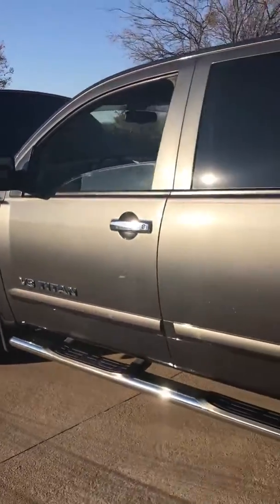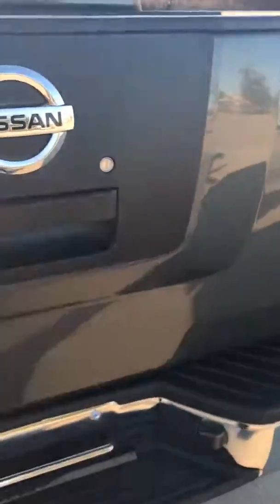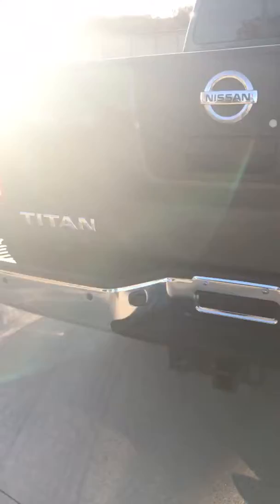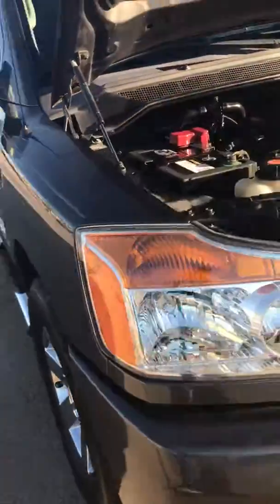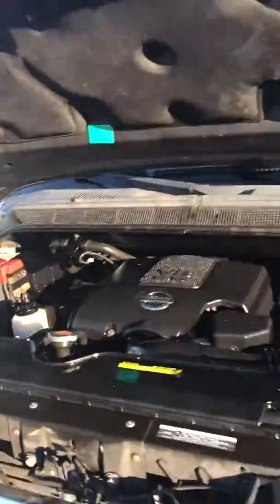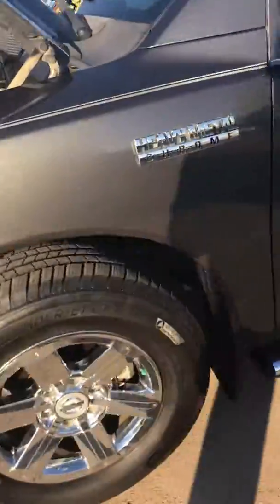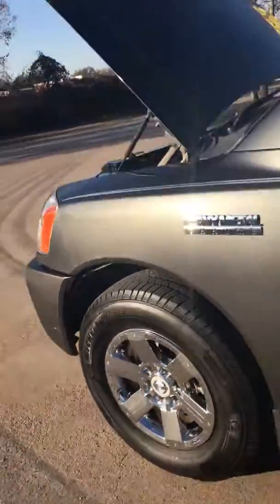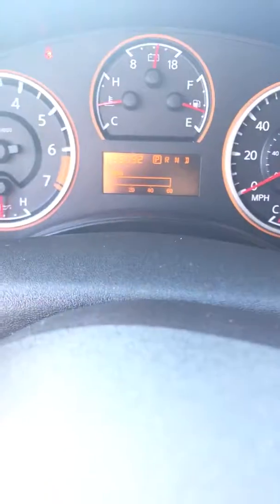2011 Nissan Titan Used Car Arlington, TX Auto Paradise of Texas